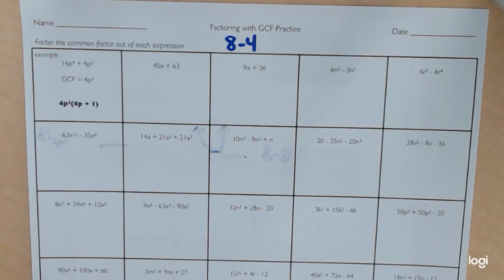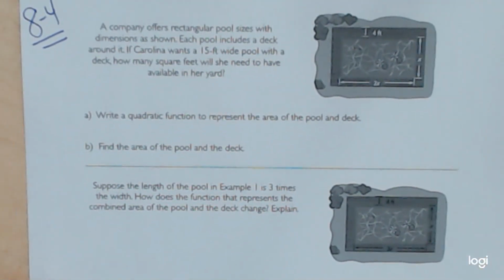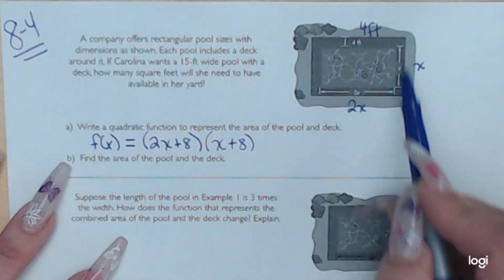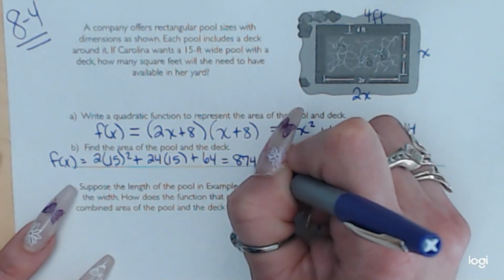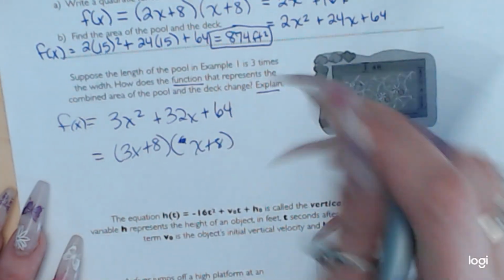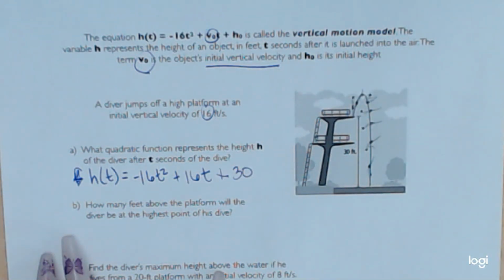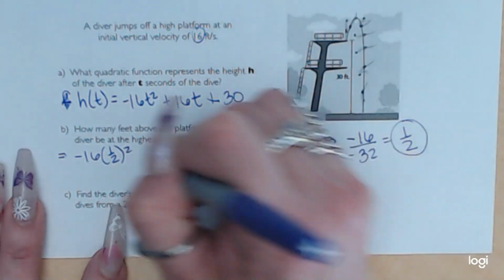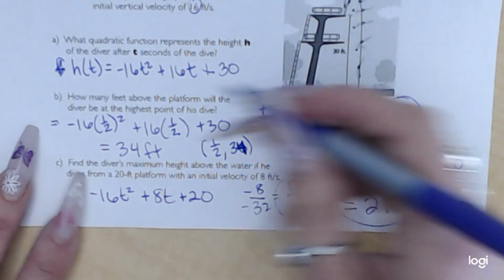Algebra 1 8-4 Modeling Quadratics